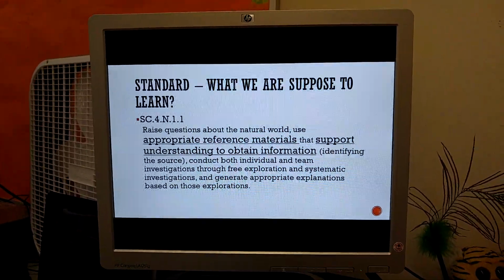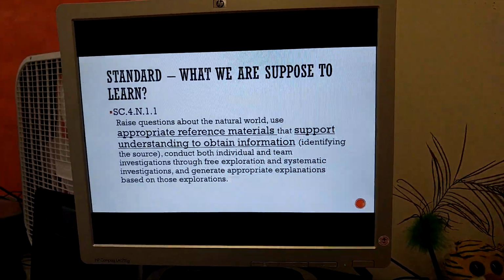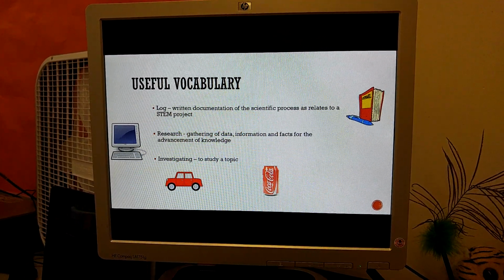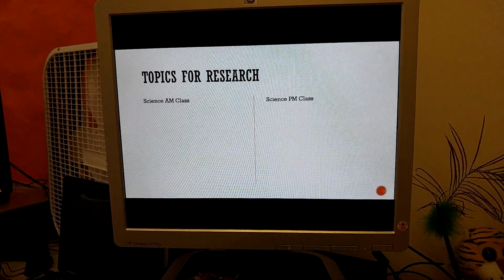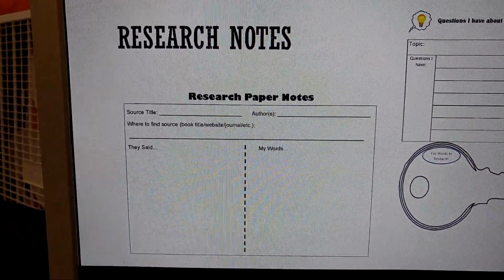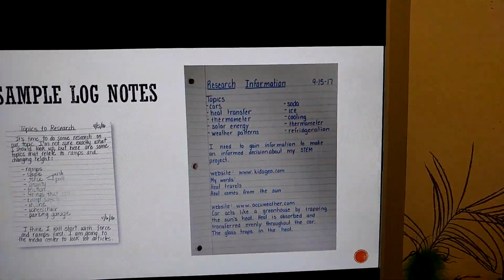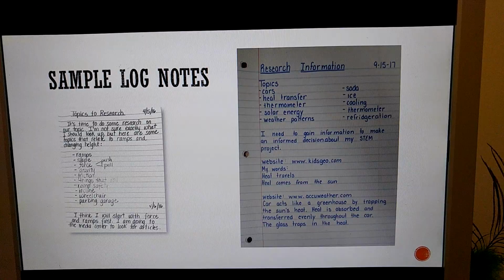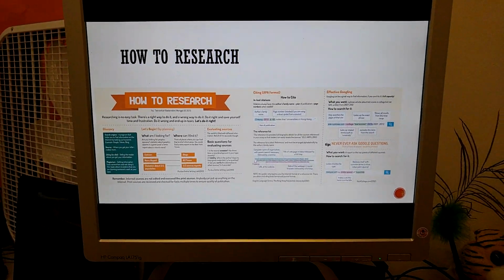Research for STEM